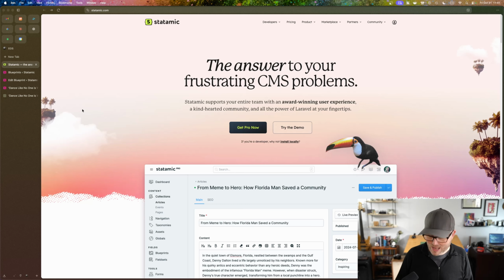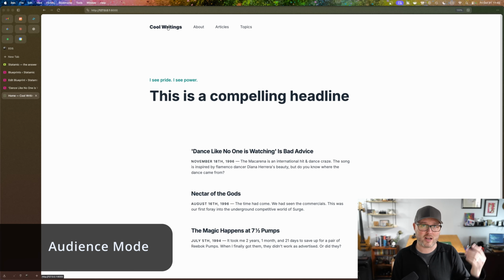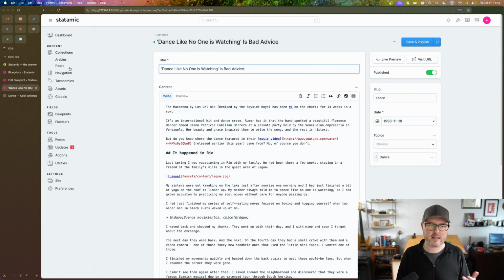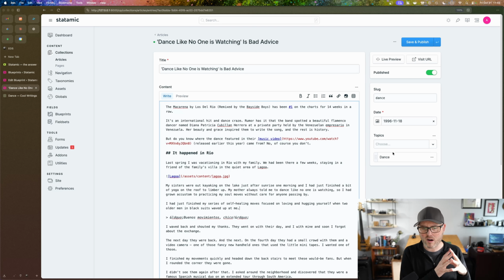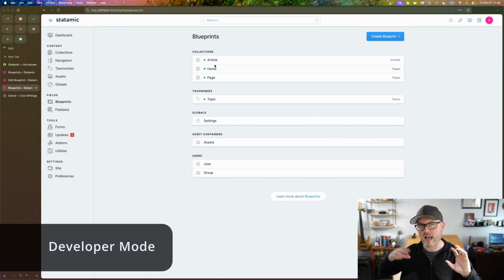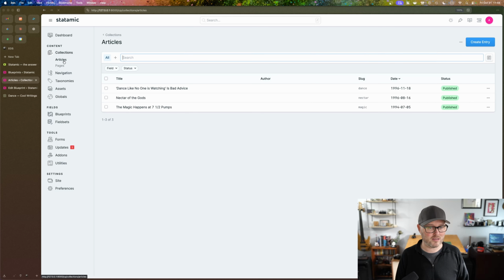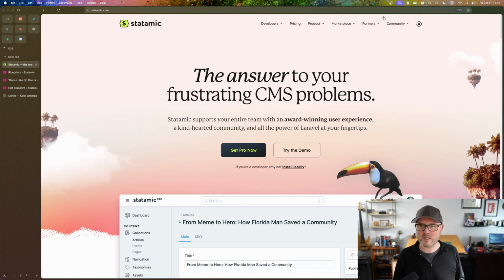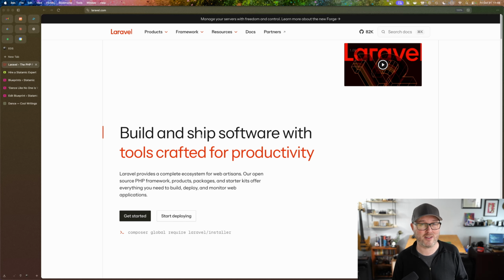A site-owner / content editor's introduction to Statamic CMS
A quick introduction to the Statamic CMS for website owners and managers - with a quick look at the developer workflow.

Devs should also check out @FromWordPressToStatamic

0:00 - Introduction
1:53 - Audience Mode
2:10 - Editor Mode
3:12 - Developer Mode
5:34 - Finding developers

My point form script:

- There are thousands of ways to build websites - every platform has different pros and cons; and all can do the fundamental job of making words and media accessible to an audience.
- The differences in the platforms usually come down to cost, ease of use, and flexibility (disclaimer: we could be more precise, exhaustive, here; but this is Helpful Enough™ for comparison and research. It's helpful to pick a couple dimensions to think about as a model; this isn't exclusive! There are a lot of ways to slice it up, broadly speaking)
- My name is Arley - I'm a jack-of-all-trades web developer who has worked on over 1000 websites since 1995, and I've used many different tools and platforms.
 - For most organizations I think the best platforms optimize for flexibility - with a focus on the ease-of-use of non-nerd managers, but having technical nerds help out.

Statamic is fast for users, fun for developers, and can be customized for the editors / maintainers.
- On the front-end your audience gets the normal predictable experience: this is a demo site on my computer, pages, posts, tags
- On the back-end I as a developer have A LOT of control - I can label these controls, and change their type and layout to suit you
- There's even a Page Preview mode.
- I want to make a quick non-exhaustive demo of something - I want to add a conditional video embed option.
 - To do this the developer would do a one-time setup in the Blueprint to configure the field, and the editor's experience would be as simple as filling in this field.
 - Or it could be in a tab
 - or the sidebar
- Statamic has a thriving network of partners on their site - and you can find even more savvy developers if you look for people with Laravel experience - I could get really nerdy about this stuff; but will spare you!

- Recently other tools I've used have been going through political drama all rooted in pressure from investors, I was relieved to see that Statamic and the other tools it integrates with have business models that make sense, and they owe nobody anything.
- I will be building my own site on it and currently have several client leaving other CMS to use it.
- In summary it's a tool with a focus on user experience, has a lower operational cost, and gives you freedom about hosting and operations.
- If there's a catch it's that it needs to be setup by a developer, the use of the Terminal is usually required for the setup.
- I have found working with this tool to be "boring in a good way": this is what we want in technology be it a car, camera, web browser - the workflow is intuitive, and the tool gets out of the way allowing you to focus entirely on the message itself and serving your audience.